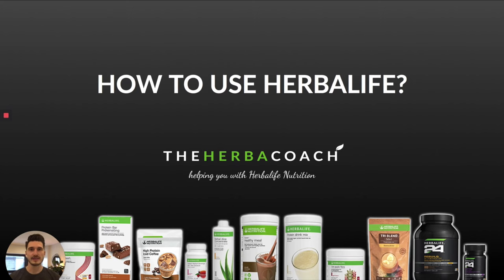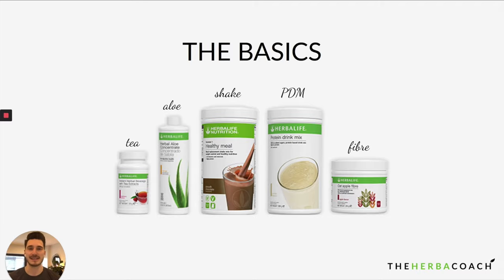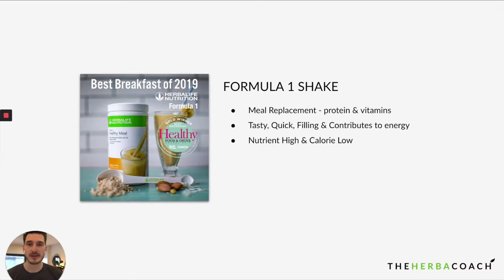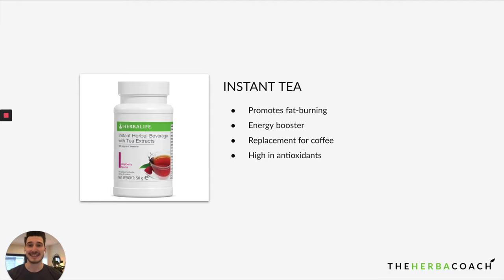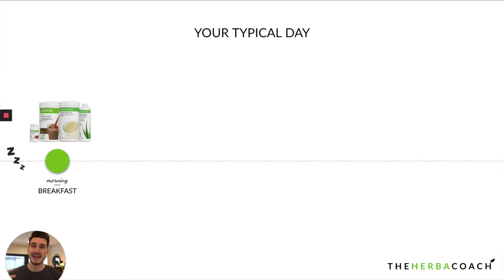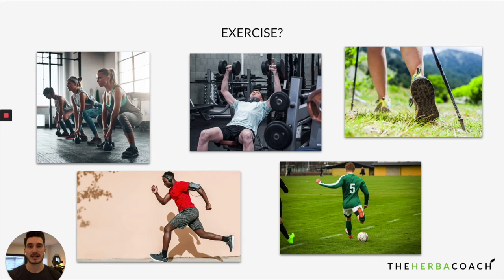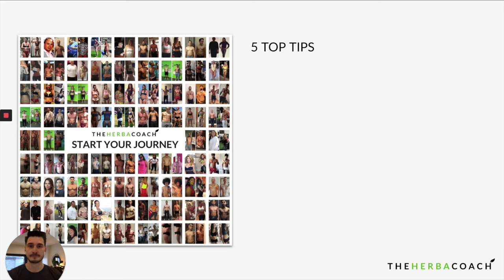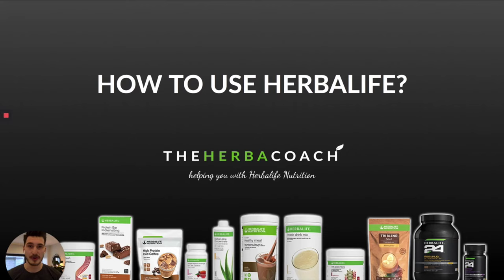How To Use Herbalife | Which Products Should You Get?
In this video, we'll look into the best practises of using Herbalife products. We will cover which products to get according to your goal, how to structure your day and more. If you have any questions, please drop them in the comments and we will get back to you ASAP.

WEIGHT LOSS CLAIMS
All references to weight management relate to the Herbalife Weight Management Programme which includes, amongst other things, a balanced diet, regular exercise, an adequate daily fluid intake, nutritional supplementation where required and appropriate rest, individual results will vary.